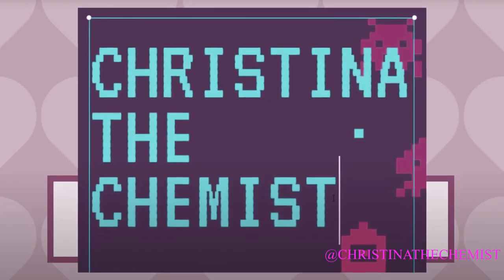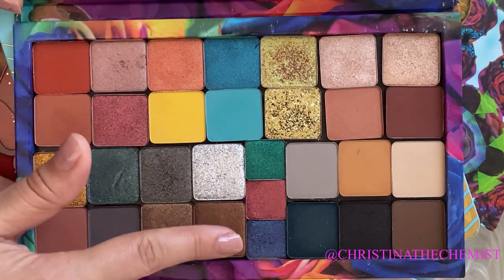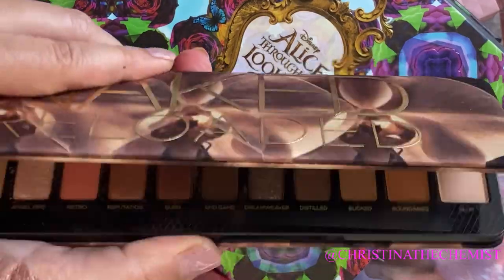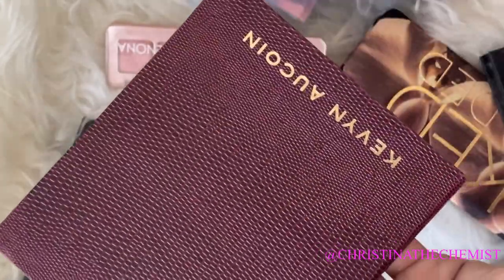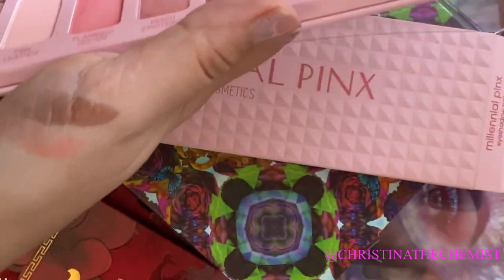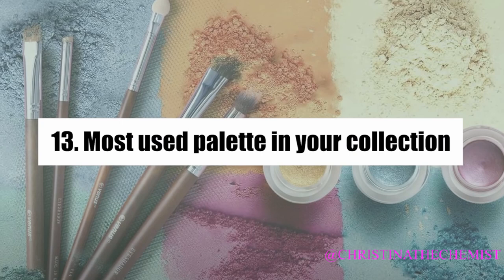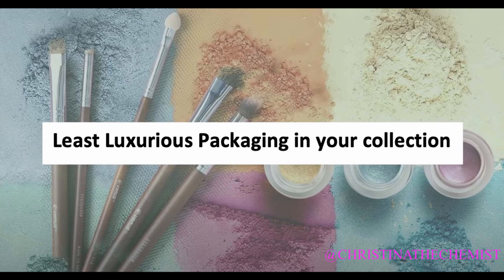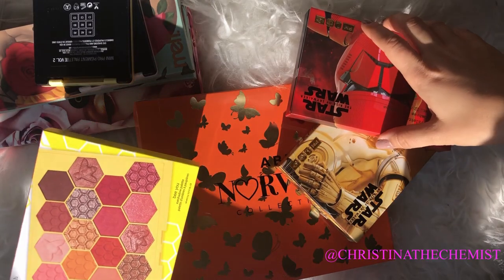☺️All about my eyeshadow TAG, over 300 palettes!) The TRUTH! All about my eye shadows 💜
Hi Loves! In today's video, I want to do the Eyeshadow Palette tag.  Whats your favorite  palette out of these ? I'd love to know!
This tag was created by Allie Glines and Samantha March. Enjoy!

QUESTIONS
show your newest palette
• show your oldest palette
• show your most expensive palette
• show your most affordable palette
• show your everyday palette
• show your most colorful palette
• show your smallest palette
• show your biggest palette
• show your palette with the best memory
• show a palette worth the hype
• show a palette not worth the hype
• show your favorite palette from a favorite brand
• show your most used palette

Winner is randomly selected. If you are under 18 must have parents permission to enter.
Other entries are BONUS entries.If you have already gave me a way to contact you (ie: instagram handle) thats all, you're automatically entered each month as long as you're subscribed (YES also applies to people who have already won!)
I will have the divine rose 2 for the end of June giveaway!

Ends July 14th 2020 at 11:59pm CST! Winner will be contacted the next day and announced in my stories after they accept.
 The winner has 24hrs to respond before a new one is RANDOMLY chosen. I love you all but I don't pick favorites, I let Excel do that for me!